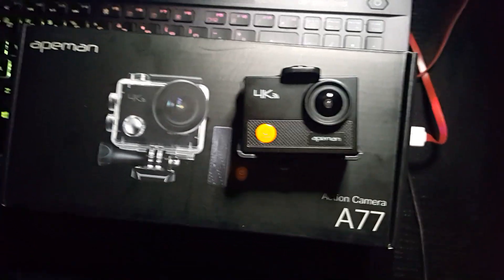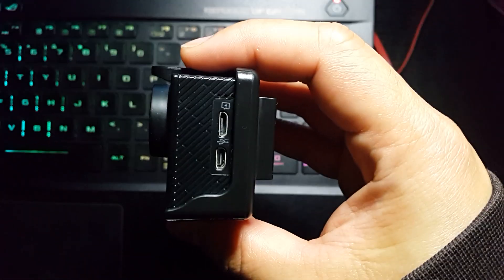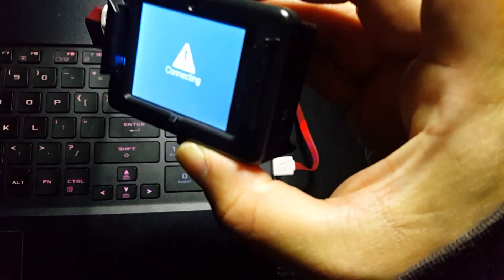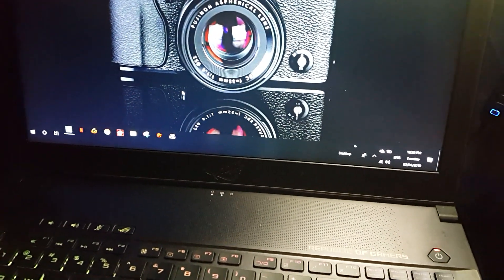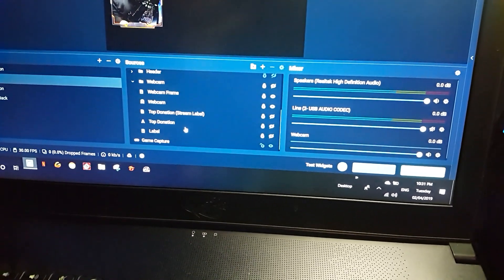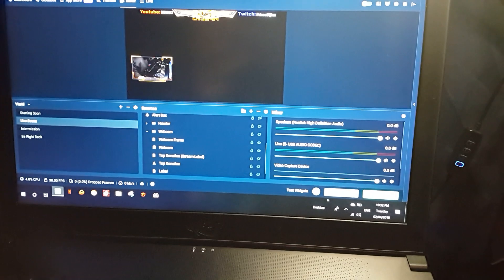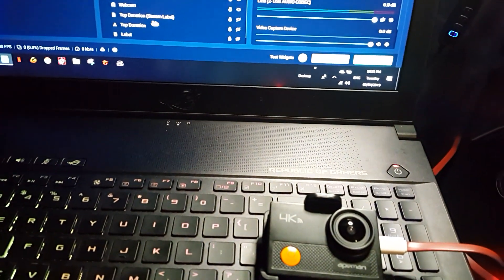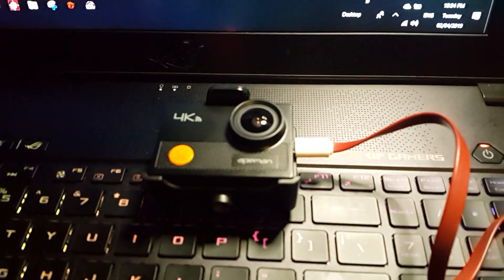Action Camera as Webcam for Streaming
This is how you can setup an action camera as webcam for streaming services like Facebook Live, Twitch, Youtube and etc. It has 1080 solid resolution at 60 frames per second.

I bought this from amazon just for the purpose of replacing my laptop webcam.

Its the Apeman 4k Action Camera.